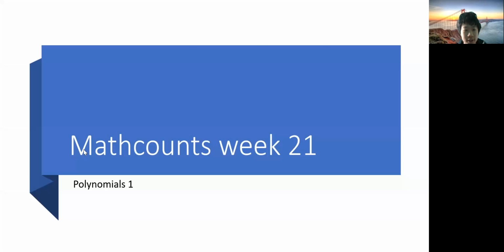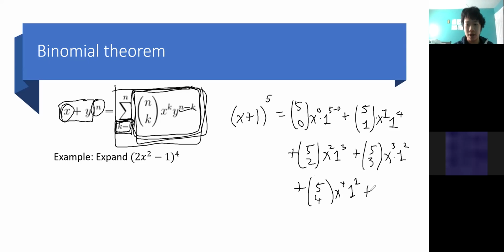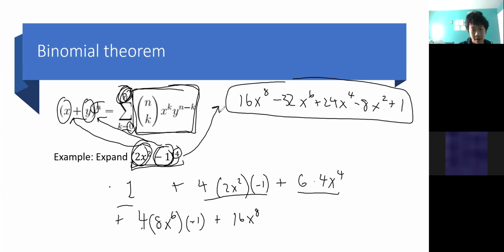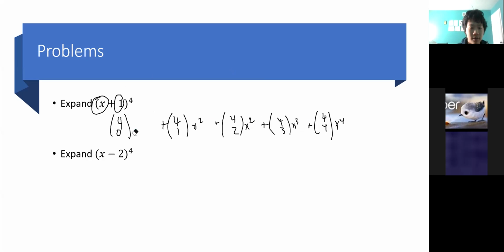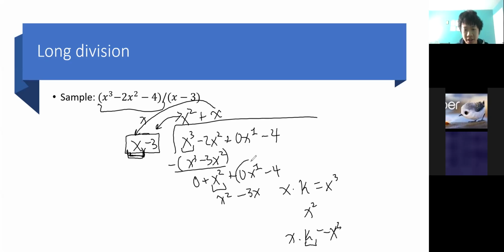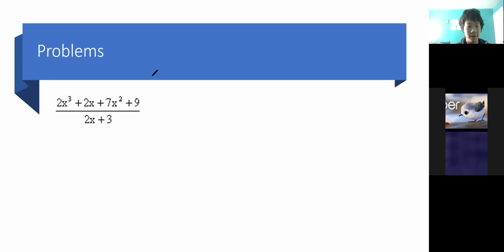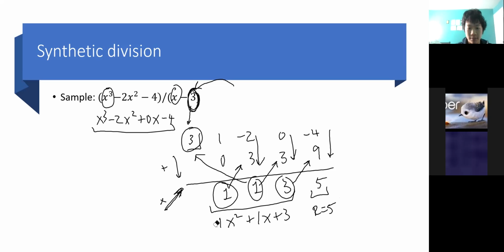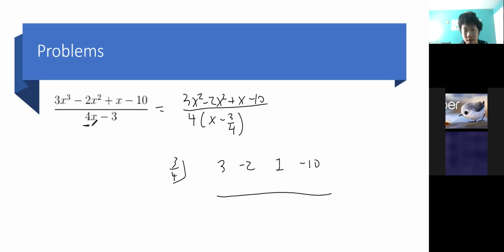Polynomials 1 - Mathcounts week 21